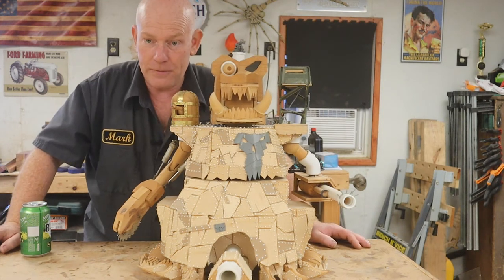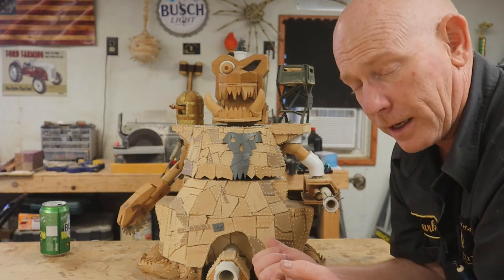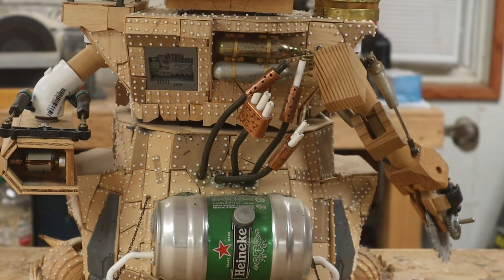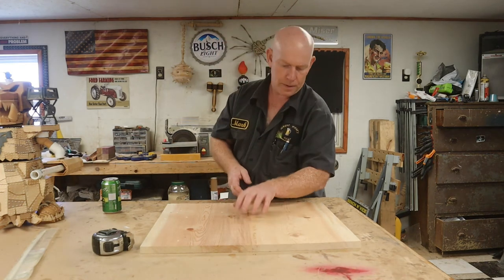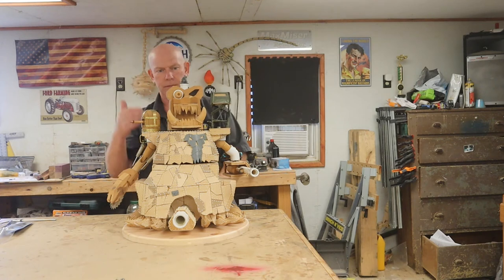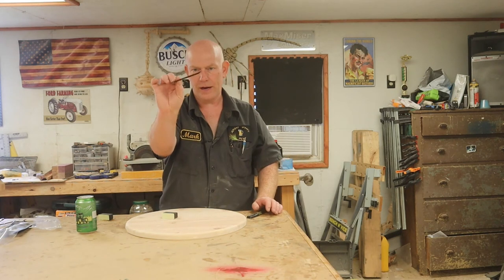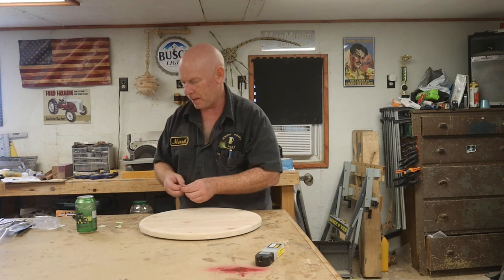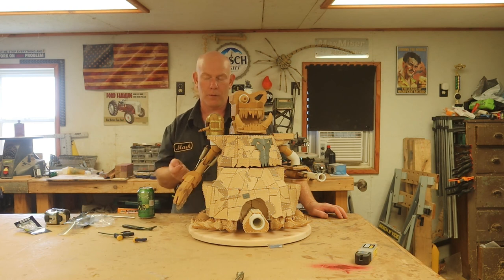Ork Great Gargant!!! Making a base for mobility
My gargant is kinda fridgile. Atleast the feat are.  This is how I solved the issue.  Your gargant might need slightly different measures to resolve the problems.